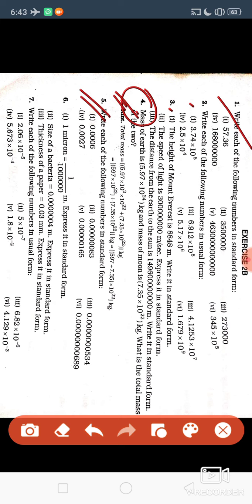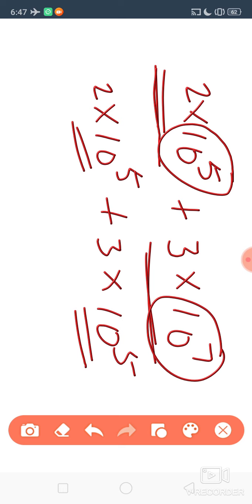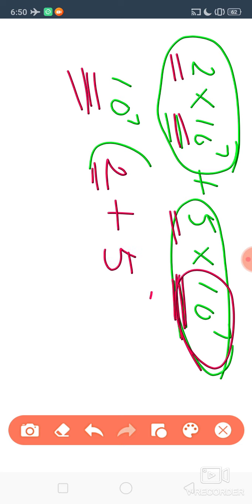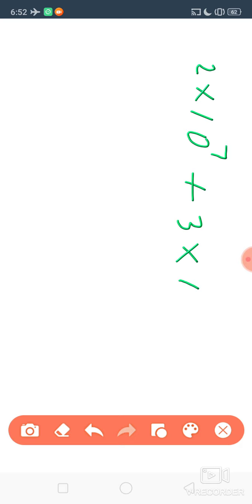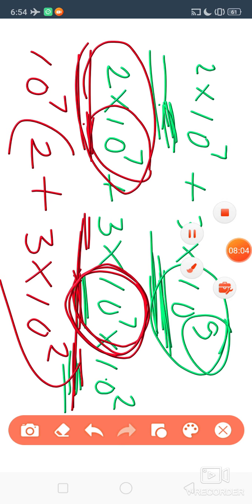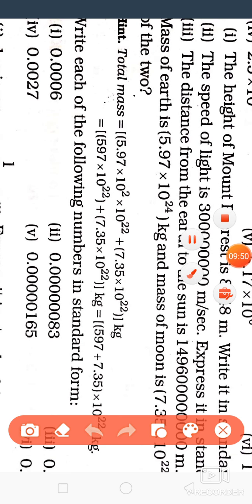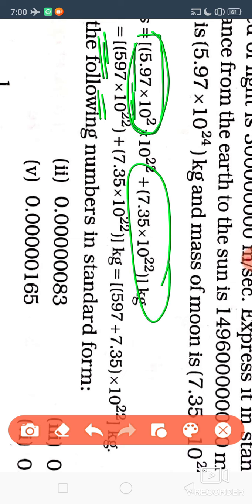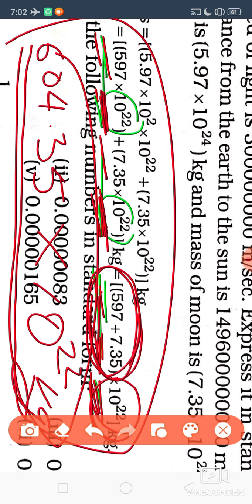RS Aggarwal chapter 2 Exponent part 11 explained by SHASHI KUMAR